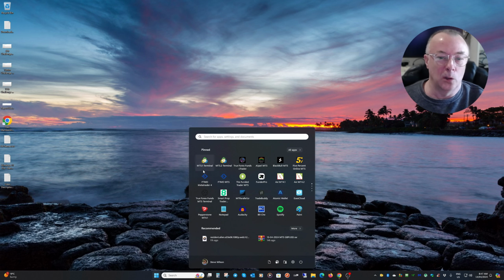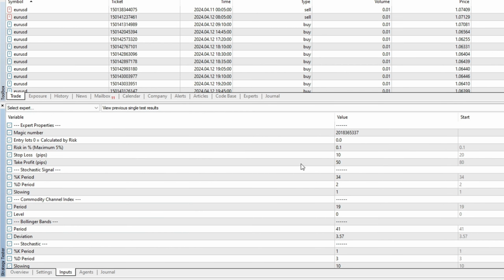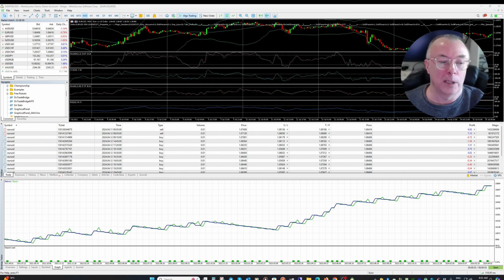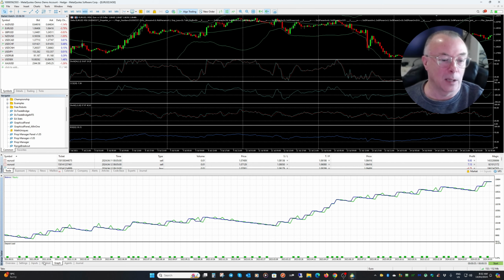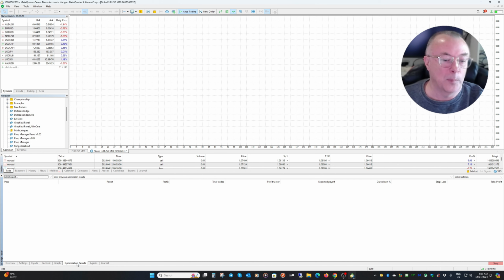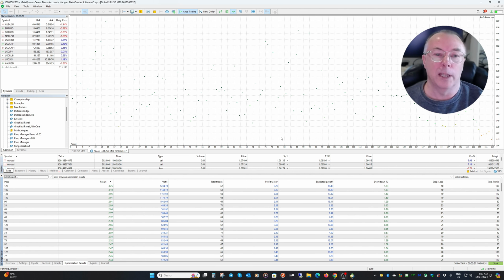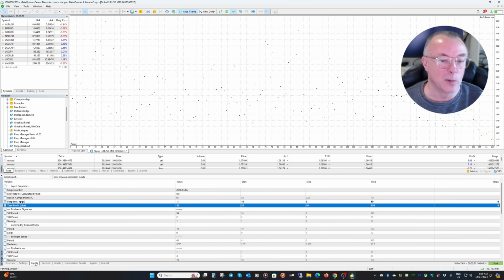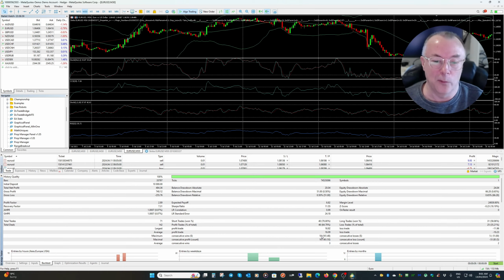Optimizing Your MT5 Forex Trading Robot for Maximum Profits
In this video, we will discuss how to optimize your MT5 Forex trading robot for maximum profits. Forex trading can be a lucrative endeavor, but it's important to ensure that your trading robot is optimized to make the most out of every trade. We will cover the key strategies and techniques to maximize the performance of your robot and increase your profitability in the Forex market.